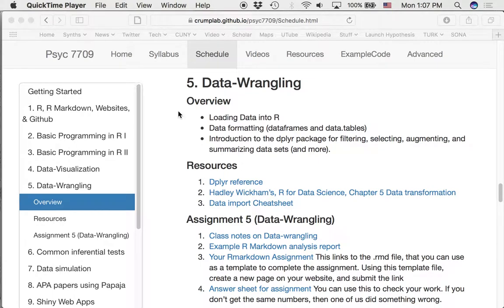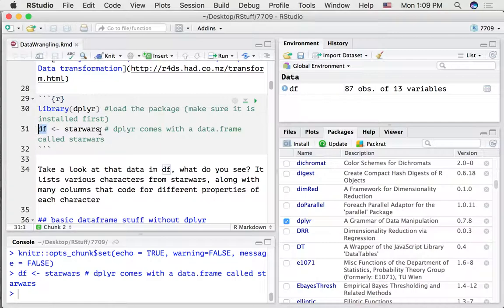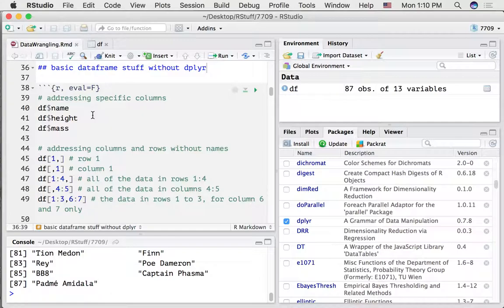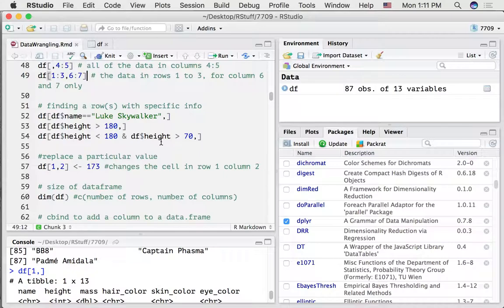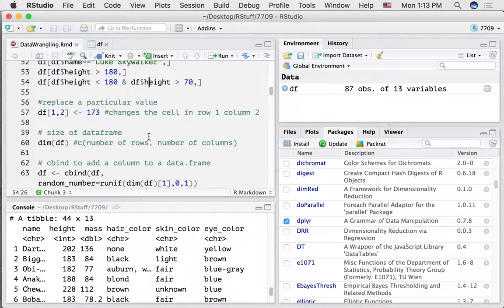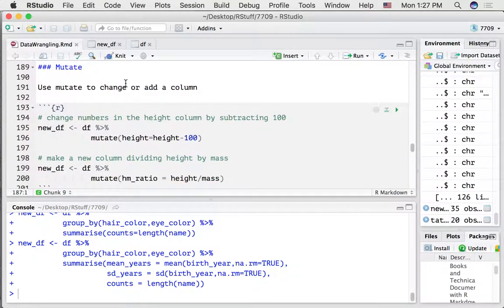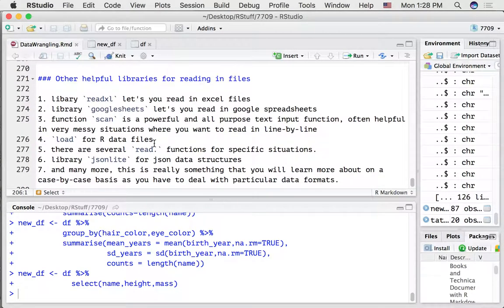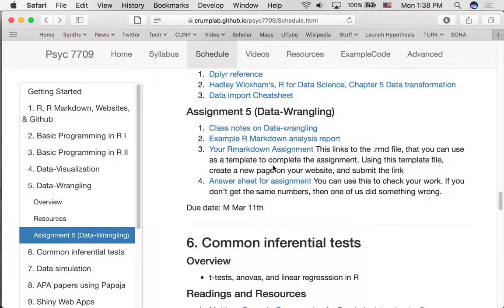Data-wrangling notes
Psyc 7709